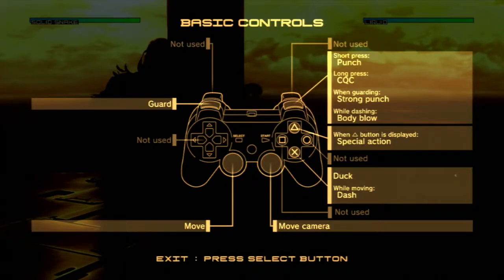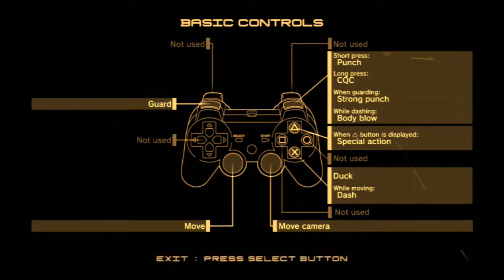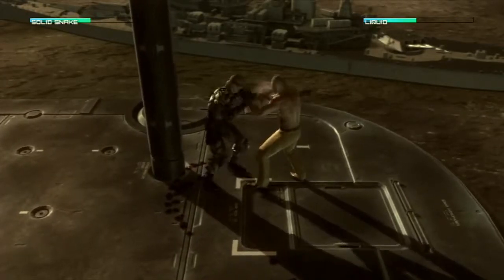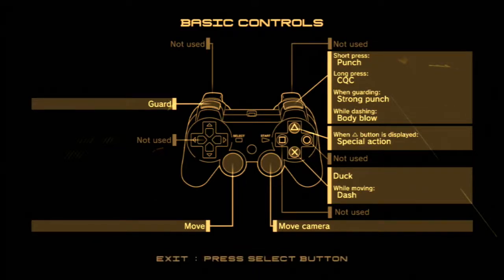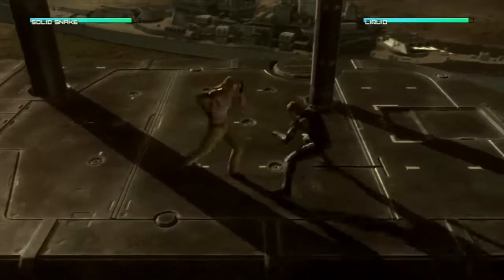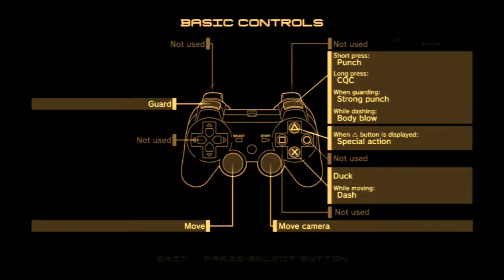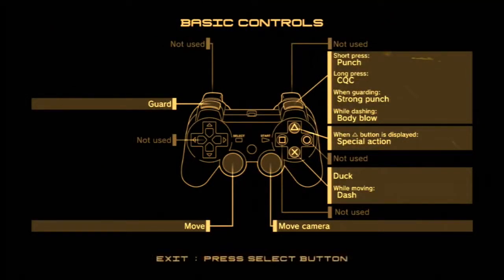Metal Gear Solid 4 - Liquid General Strats